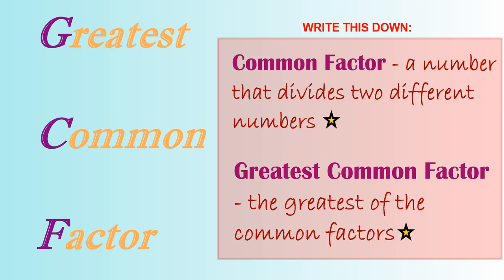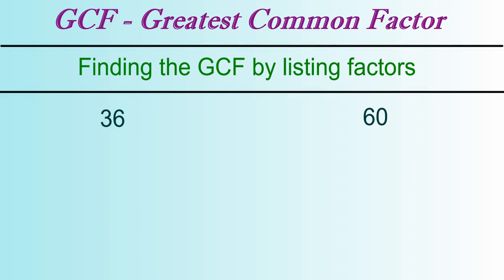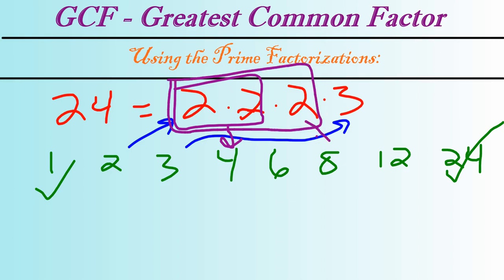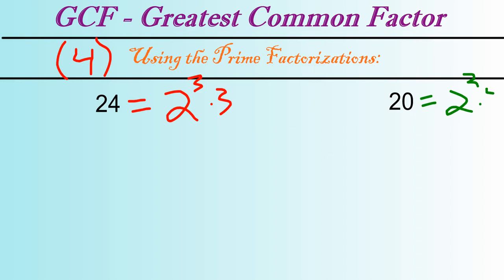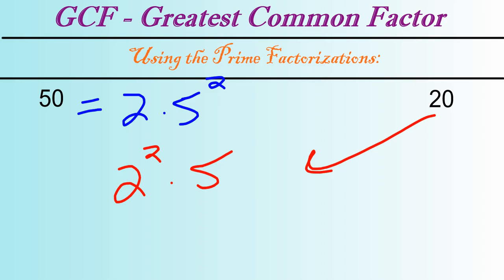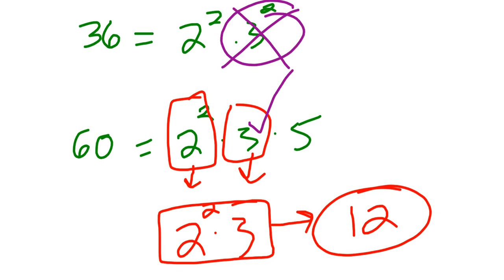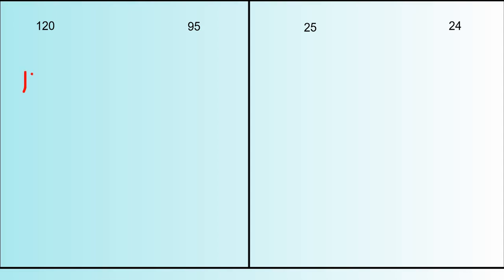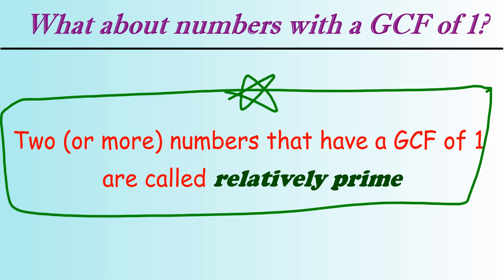FULL LESSON - Greatest Common Factor - Jan 2018